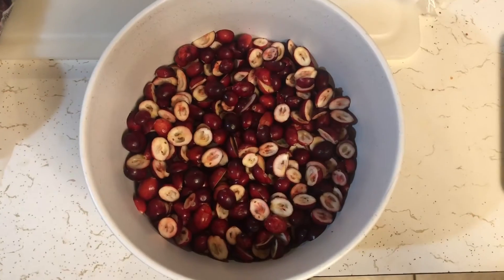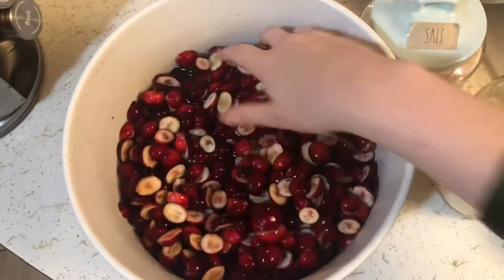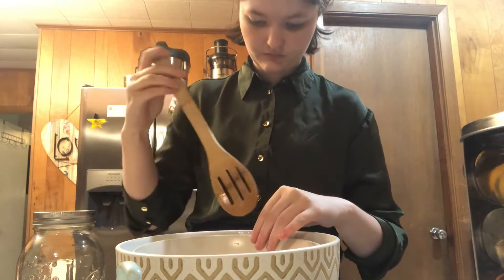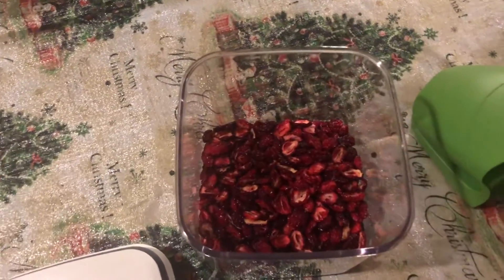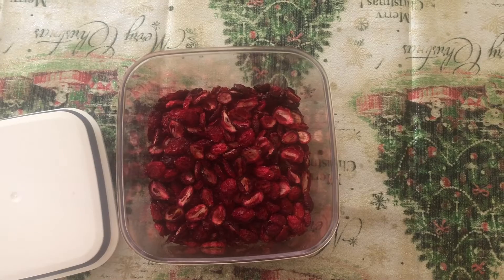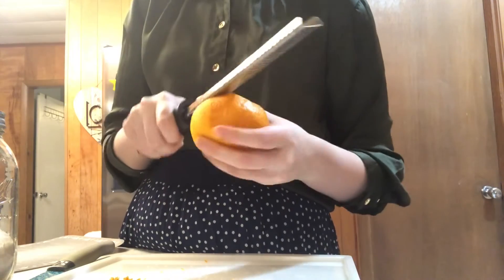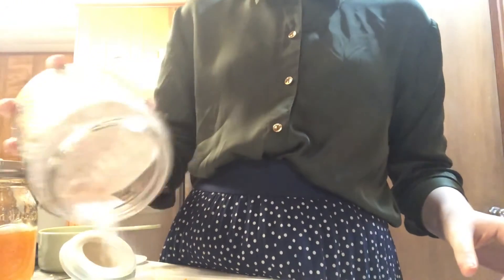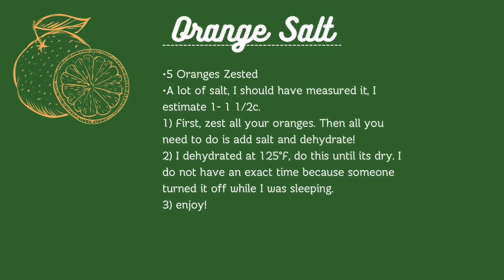Orange salt and dried cranberries!